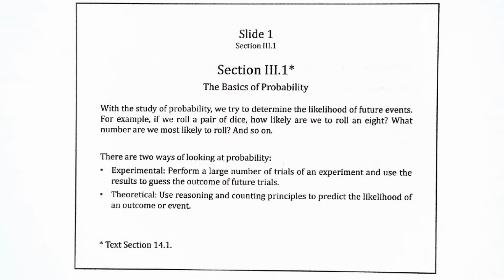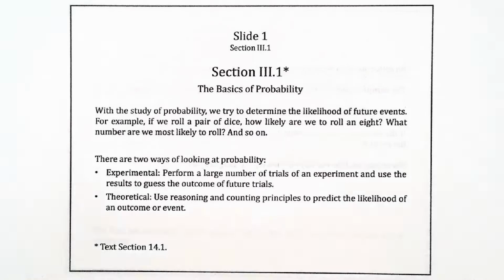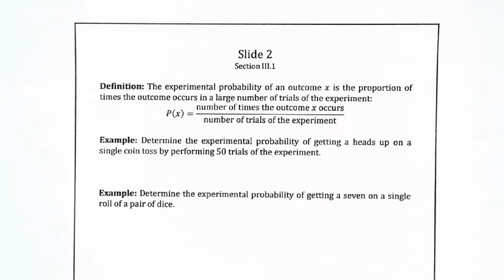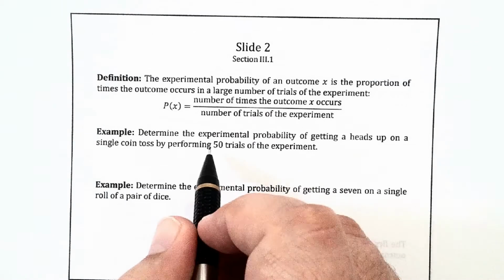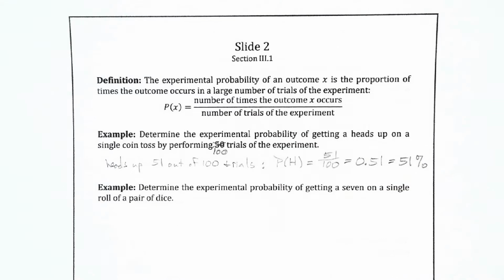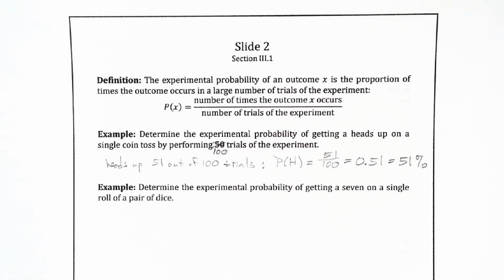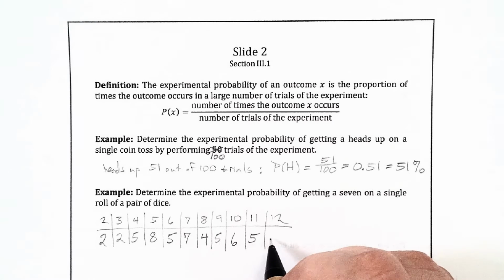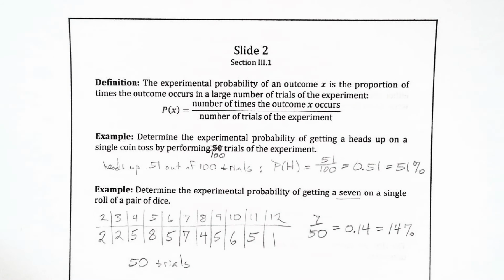MTH 3309 Section 14.1 Part 1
* Experimental vs. theoretical probability.
* Coin toss experiment.
* Rolling dice experiment.